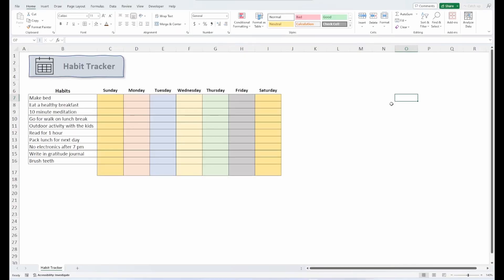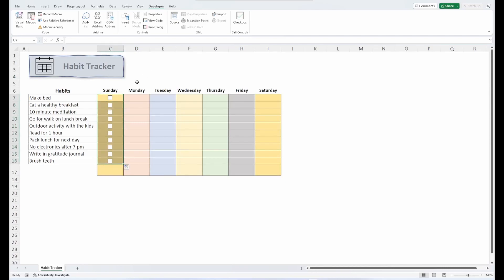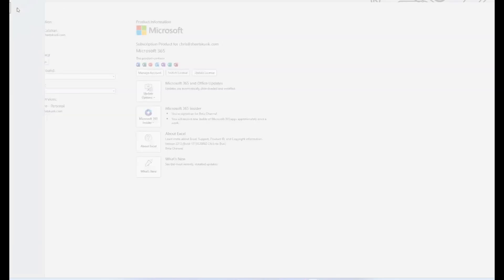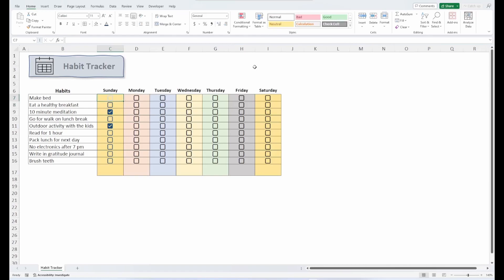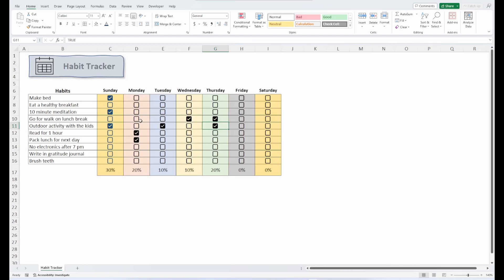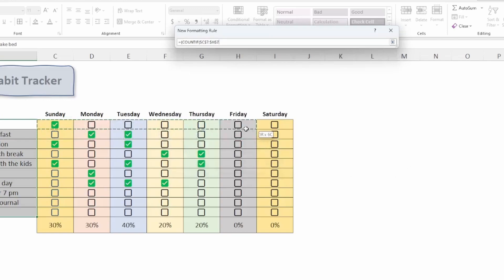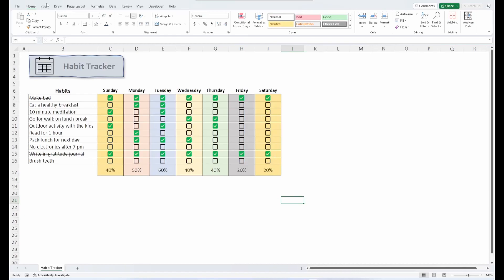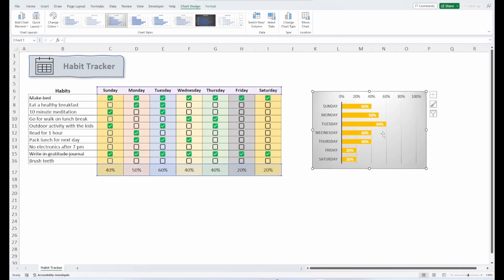Excel's NEW Checkbox Feature is Perfect! See Why Here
It's finally here! If you're a fan of creating charts, templates, progress trackers, or anything to do with inserting checkboxes, the new checkbox feature is available now in Beta version.

No need to worry about linking cells to a whole range of checkboxes anymore. Now you can simply highlight a range and insert a beautiful checkbox with customizable features.

To learn how to get this new feature and explore the many ways you can use it, check out this video for all the details!

00:00 It's here!
00:15 The old way to add a checkbox in Excel
01:35 How to get the new checkbox feature
02:19 Inserting a new Excel checkbox
03:02 Removing a checkbox
03:34 Track progress with checkboxes
04:17 Conditional formatting your new checkbox
04:54 Strikethrough with a checkbox
06:10 Using charts to show the progress of your checkboxes
07:20 Are you excited yet?